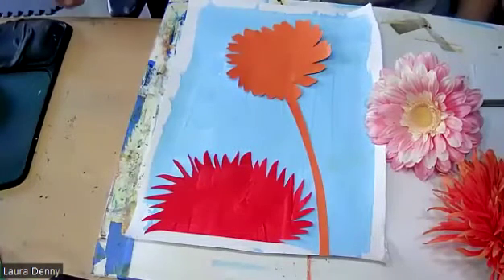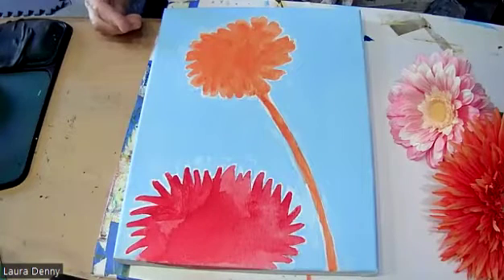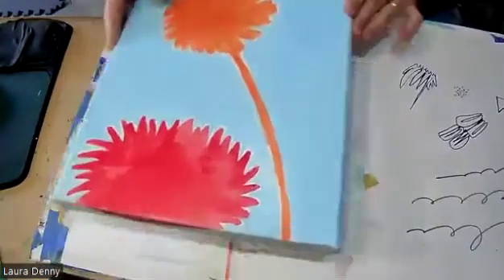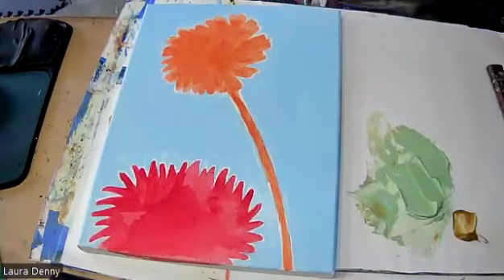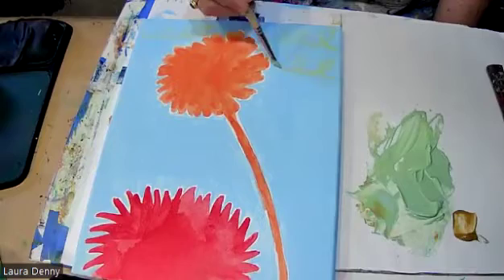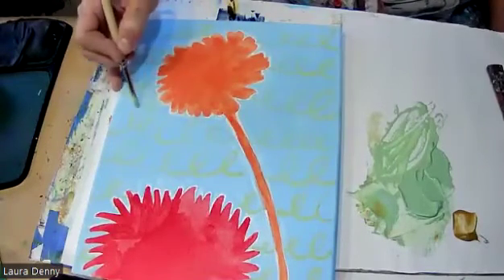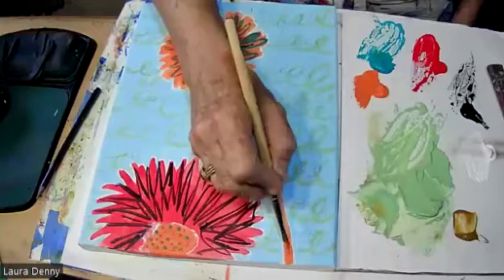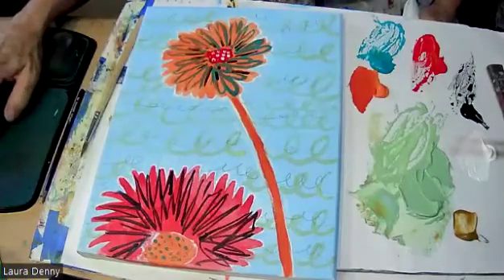Matisse Cutout Painting with Pattern Overlay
Demonstration of overlaying colored patterns on a painting of flowers with flat abstracted shapes in the style of Matisse. The work of artist, Yayoi Kusama was also referenced as an excellent source for using pattern as a means of integrating a painting and adding optical interest.